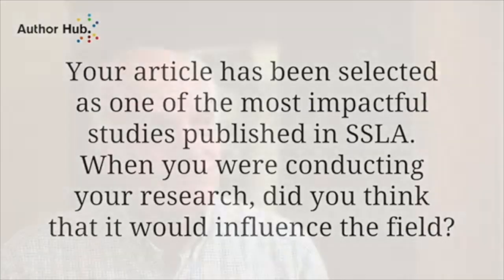An interview with Nick Ellis for Studies in Second Language Acquisition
Nick discusses his featured article is'FREQUENCY EFFECTS IN LANGUAGE PROCESSING: A Review with Implications for Theories of Implicit and Explicit Language Acquisition'  Publication date: 2002 (Volume 24, Issue 2)